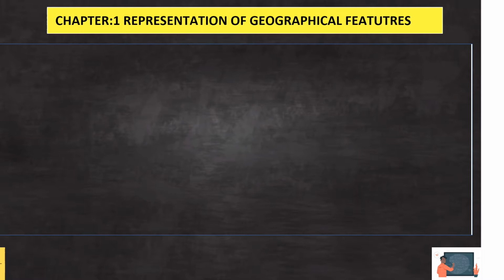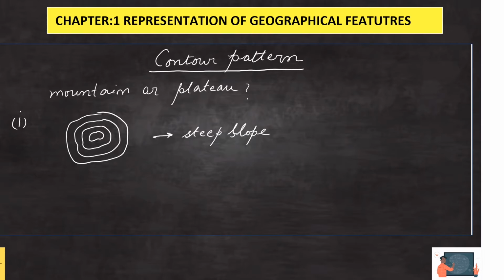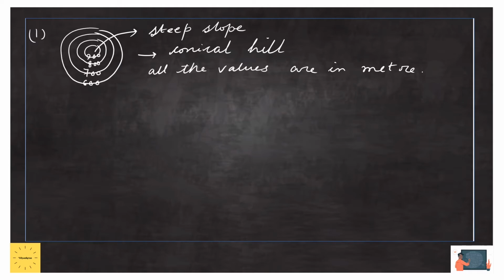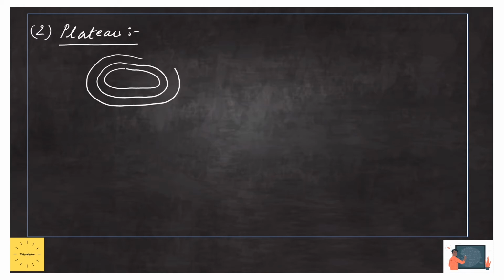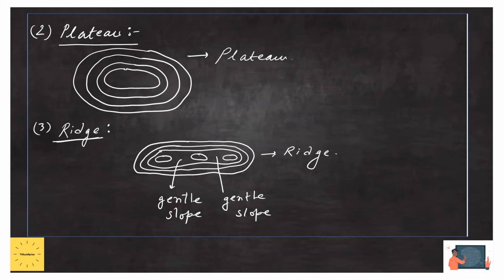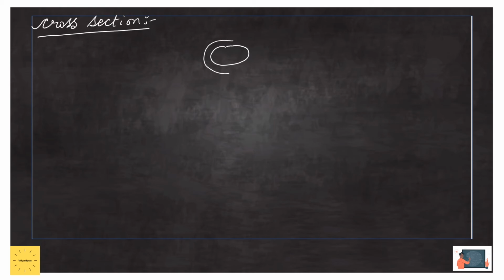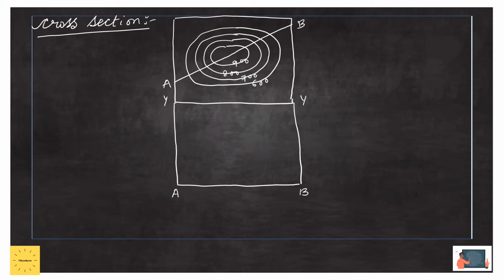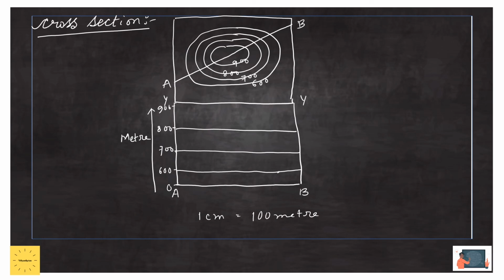Class 8 ICSE Geography | Chapter 1 Representation of Geographical Features | Part 3 | Vidyaniketan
Hello students, this video is part 2 of Chapter 1 Geography class8 ICSE. In this video, we have explained the first chapter, which is The Representration of Geographical features of Class 8 ICSE in very simple steps. We will cover in-depth all the syllabus in our upcoming videos.